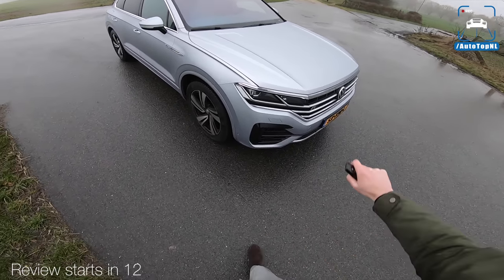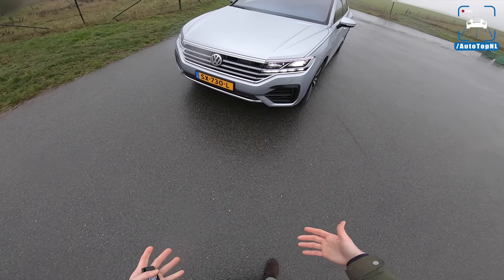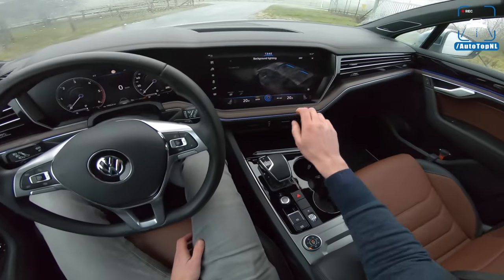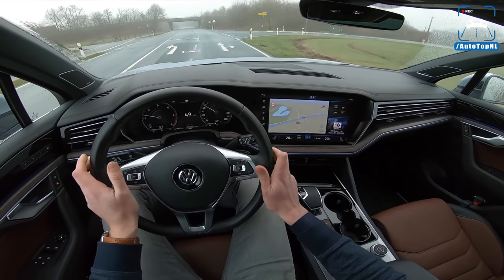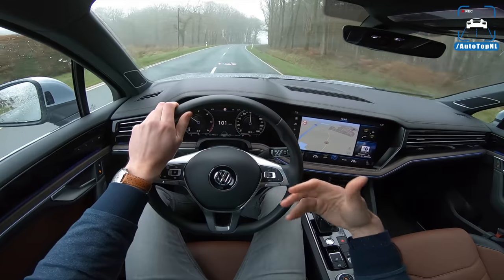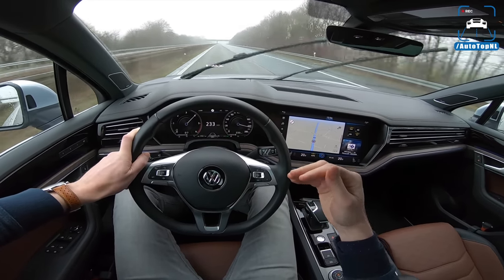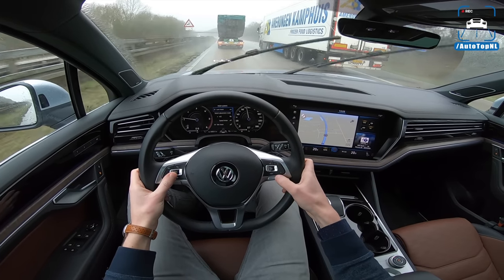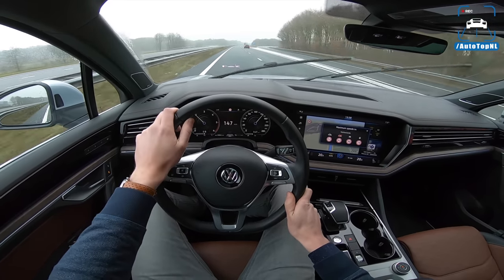2019 VW Touareg R LINE REVIEW POV Test Drive on AUTOBAHN & ROAD by AutoTopNL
2019 VW Touareg R LINE REVIEW POV Test Drive on AUTOBAHN & ROAD by AutoTopNL